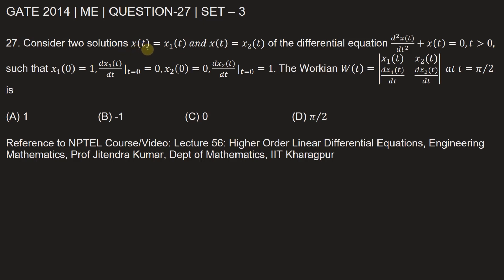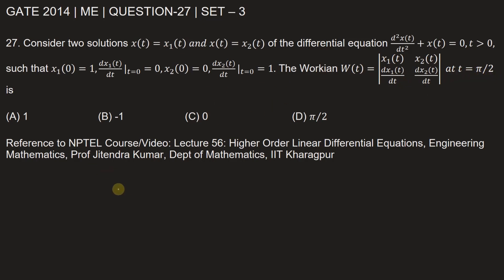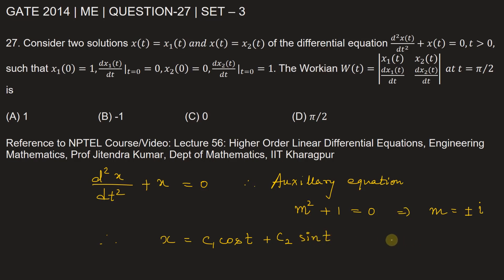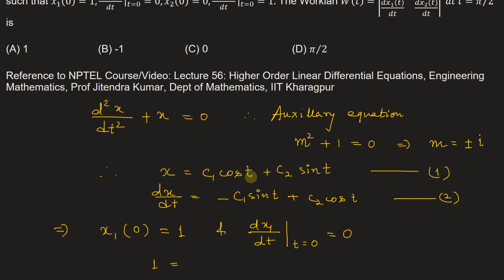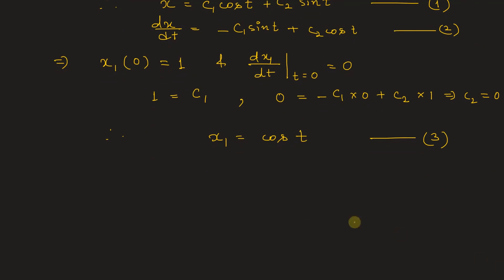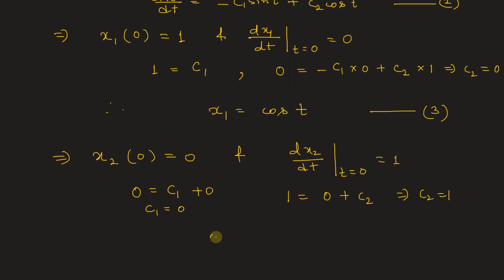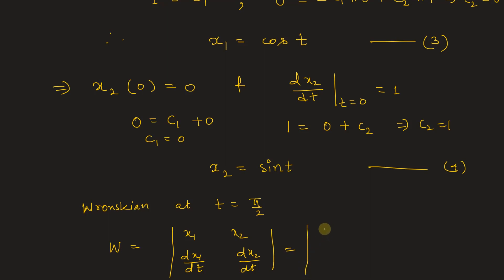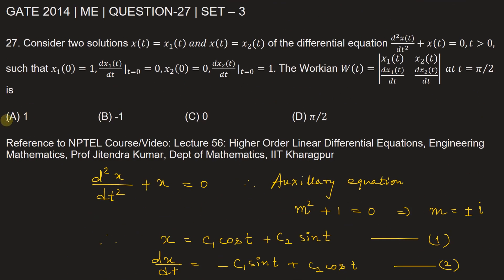Q27 ME 2014 S3